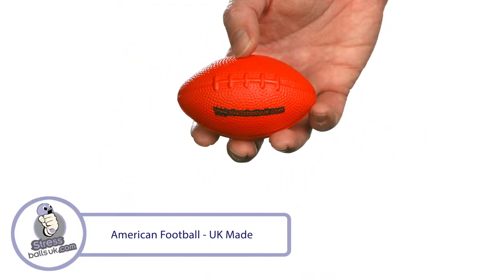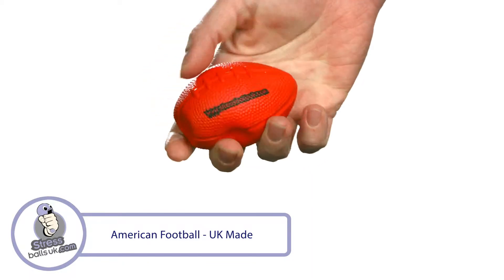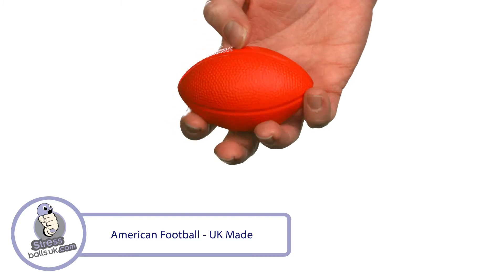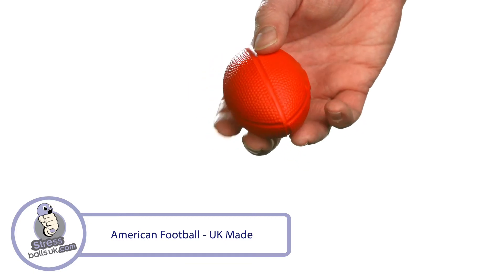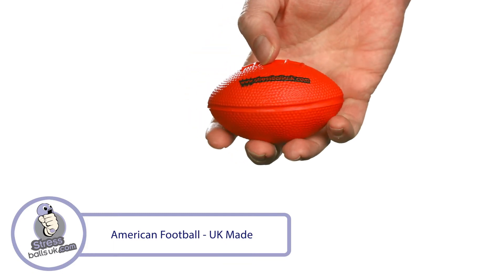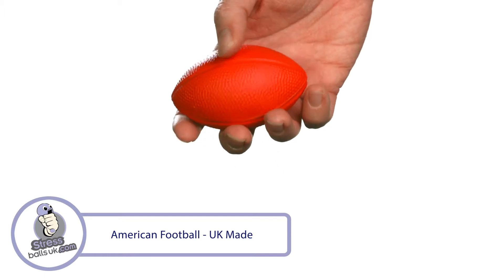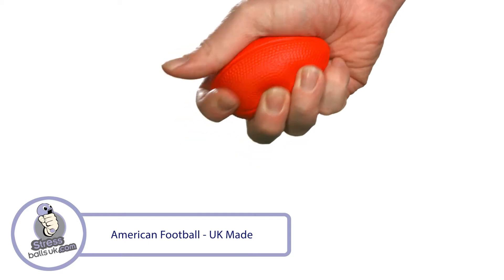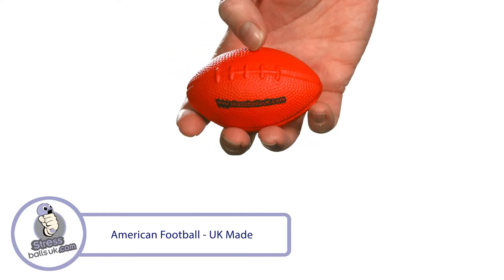American Football Shaped Stress Ball - UK Made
UK made American Football shaped stress ball video.  for further product information, specifications, print areas and pricing.